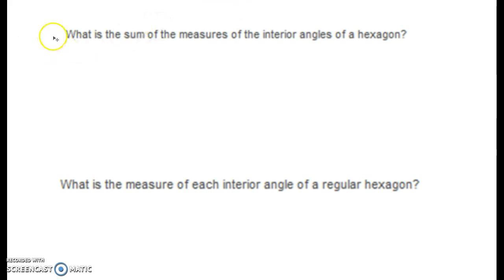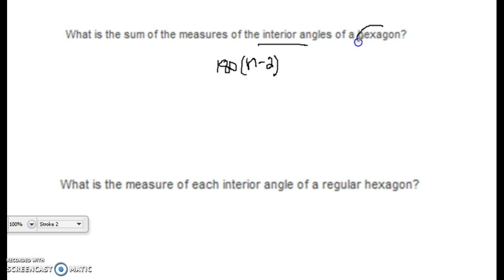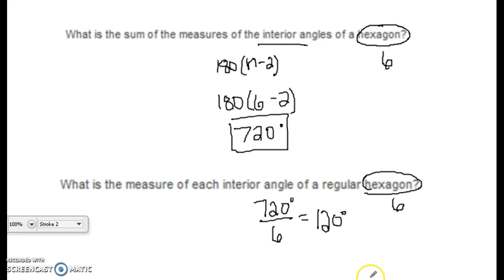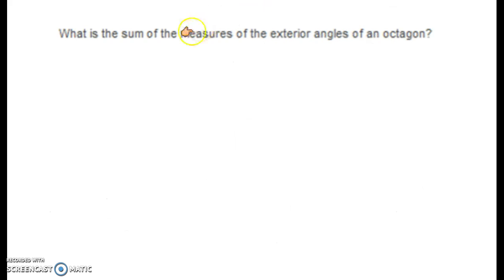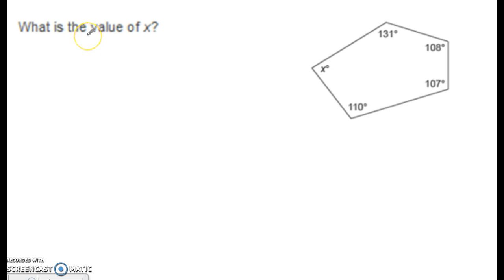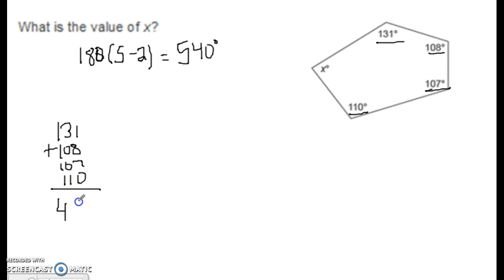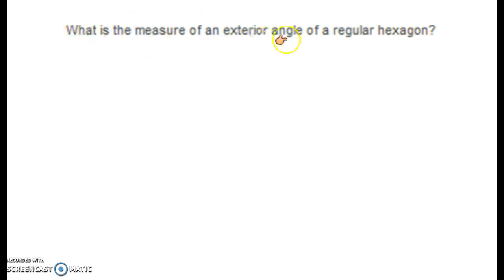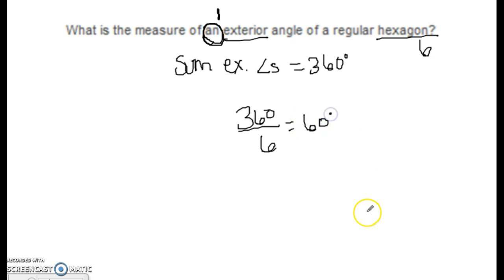Quiz 1.12 Help Video